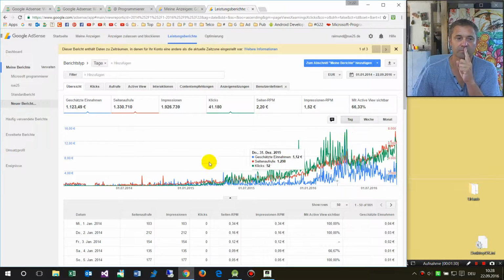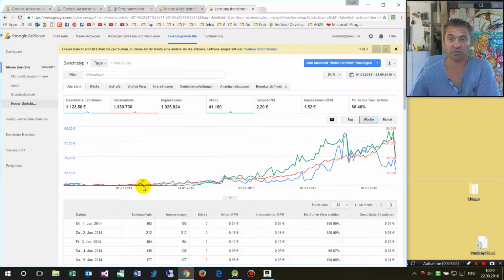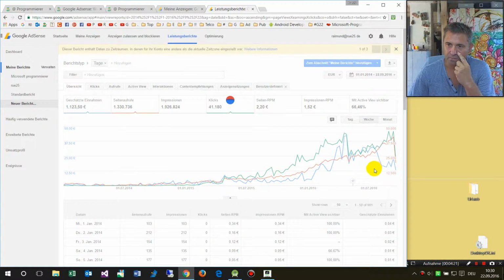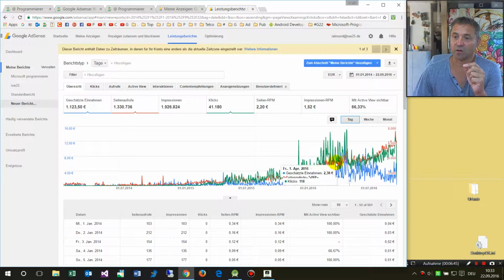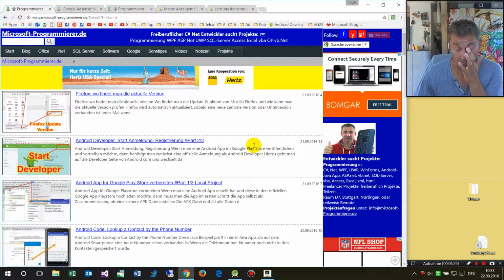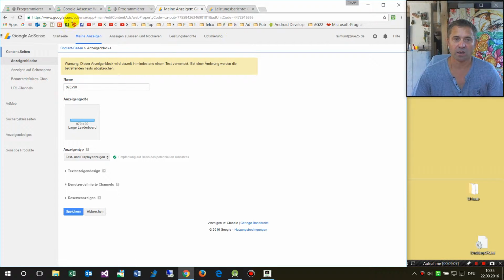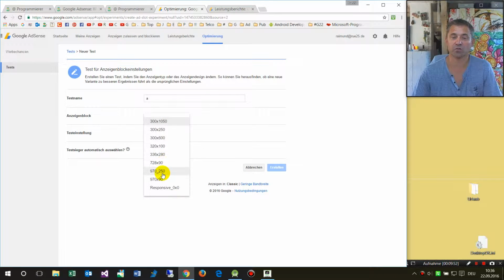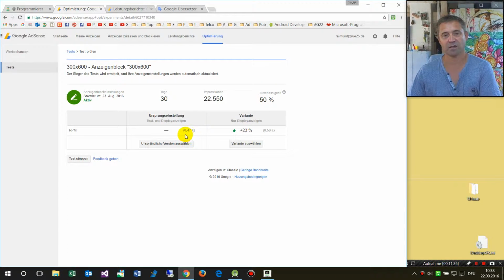Google Adsense: How to Optimize Your Advertise Earnings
6.000 PageViews per Day make about 120 Euro per Month
150.000 PageViews per month
Optimize your money by Adsense-Optimization-Run Tests-Select Display Image Ads Only.